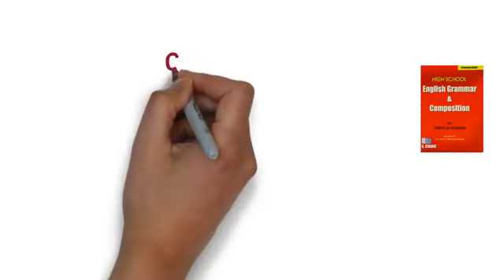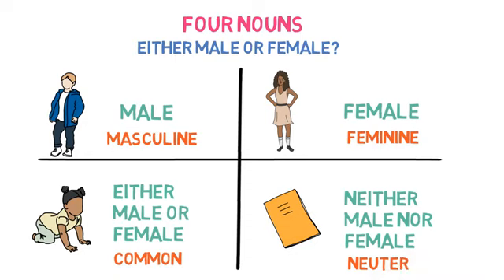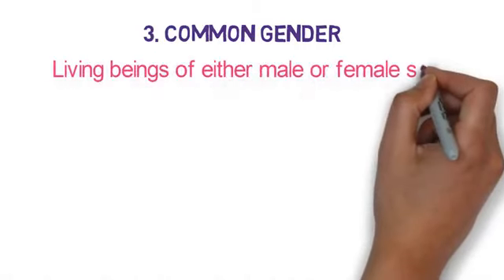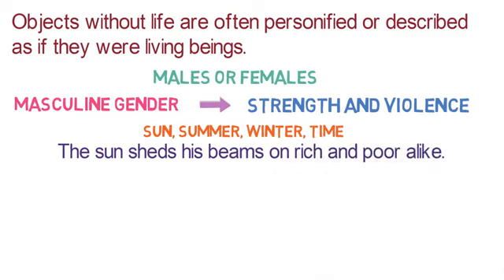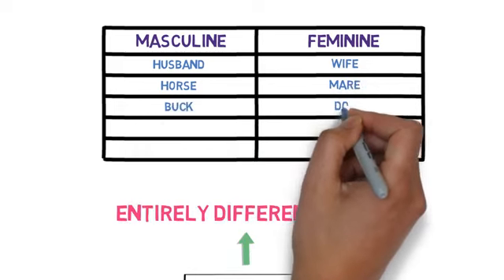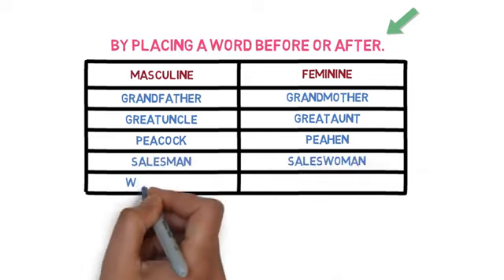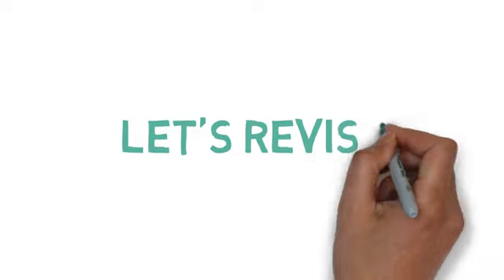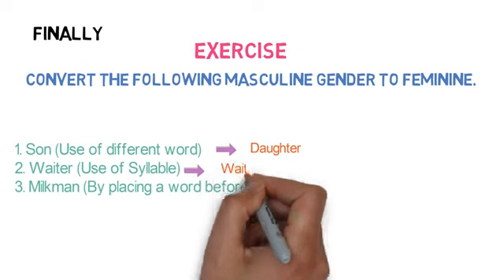Gender Noun | types of gender |Chapter 6 | wren and Martin | Examples | Exercise